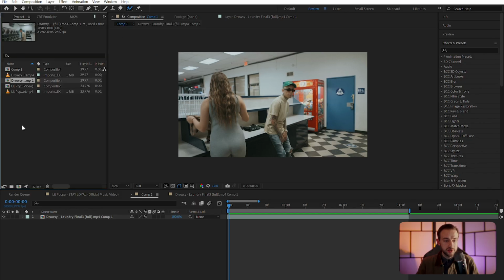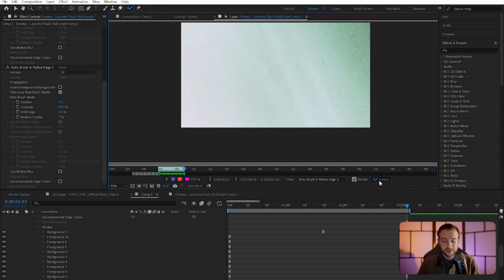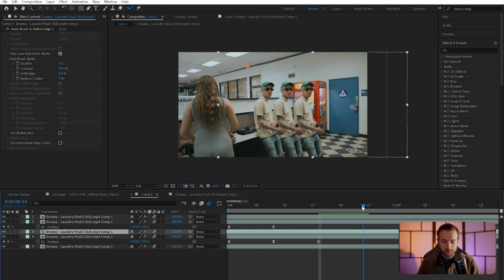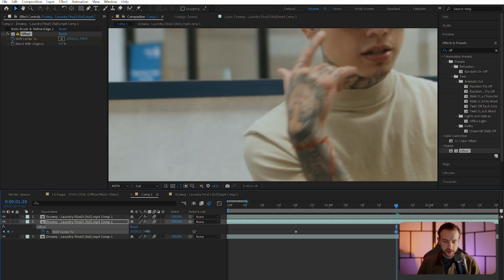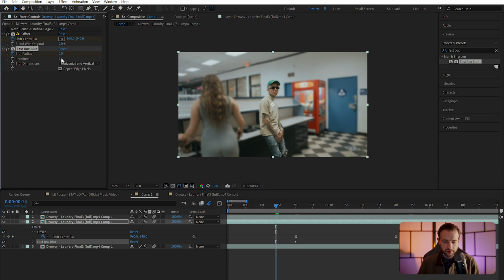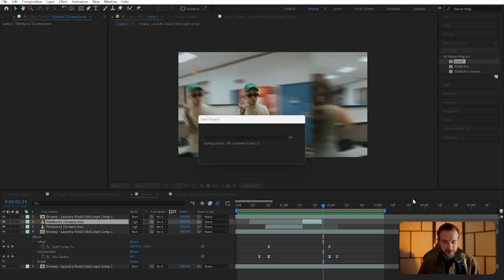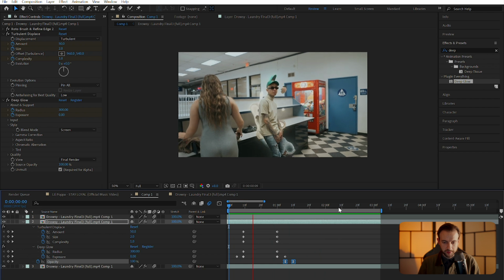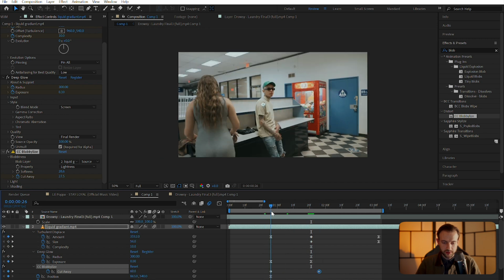3 MUST KNOW VFX In 2025 (After Effects Tutorial)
Get your Free Demo pack here -

3 MUST-KNOW After Effects Effects for 2025 (Beginner-Friendly Tutorial)
In this tutorial, I’ll show you how to create three powerful effects that every editor should know in 2025:

💧Liquid Explosion Effect – Add dynamic, fluid energy to your motion graphics

👤 Clone Effect – Duplicate your subject for surreal or cinematic edits

🌆 Background Movement Effect – Bring static scenes to life with smooth background motion

No plugins required – just creative techniques using Adobe After Effects 2025.

Drop a comment if you want a part 2 or have questions!